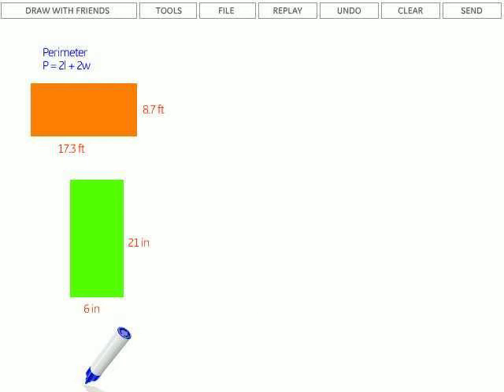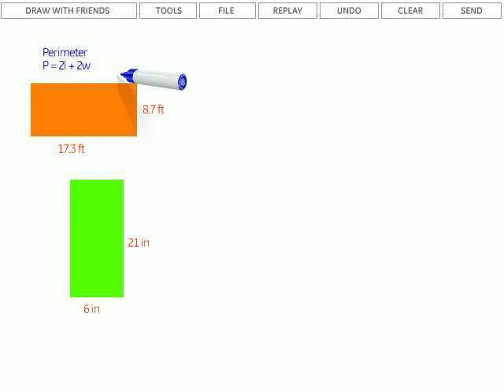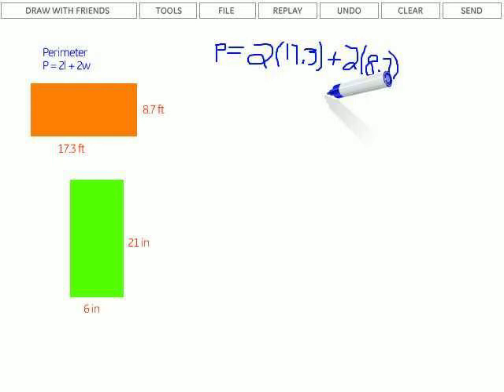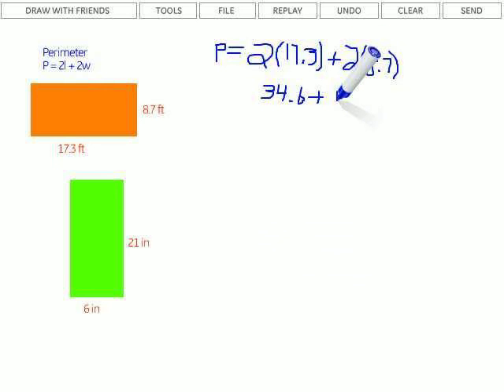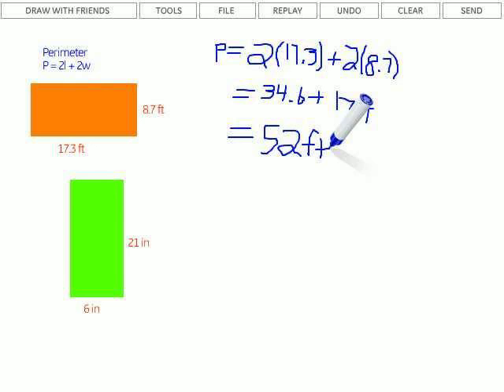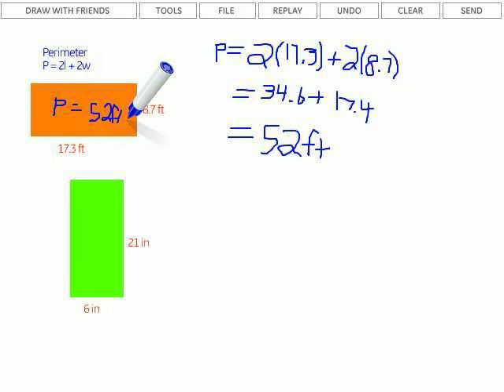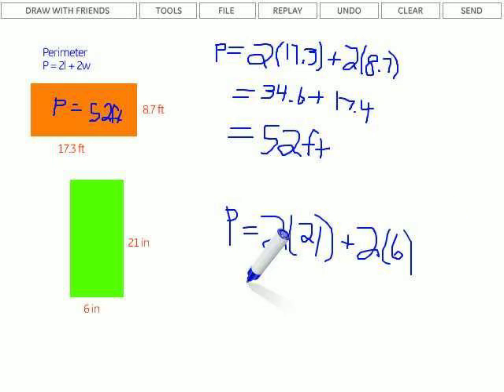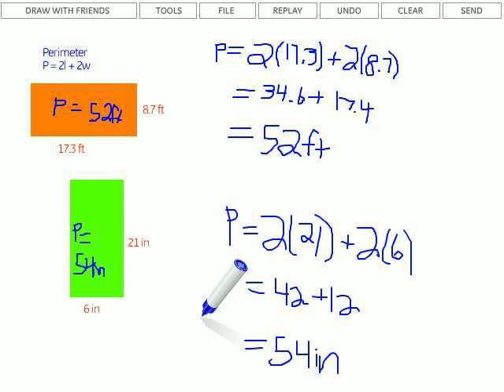Finding Perimeter of a Rectangle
This video looks at the formula for finding the perimeter of a rectangle.  It includes two examples.